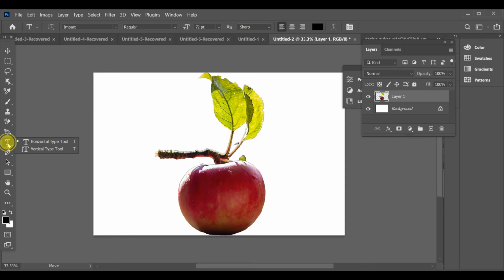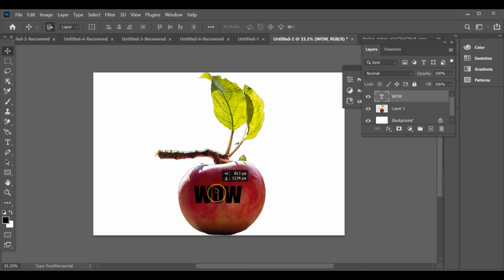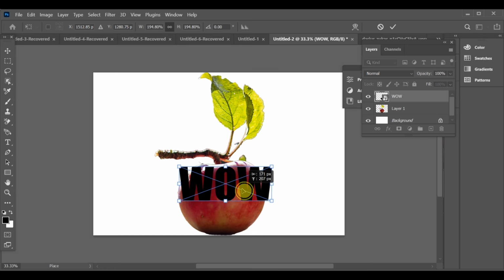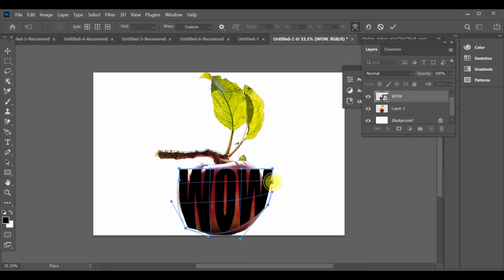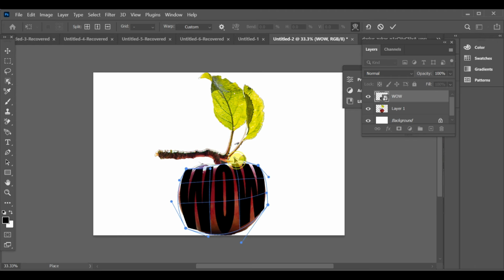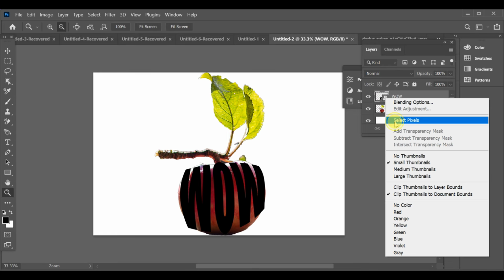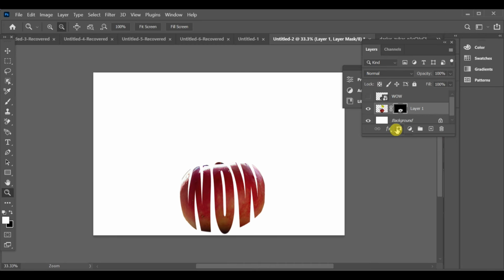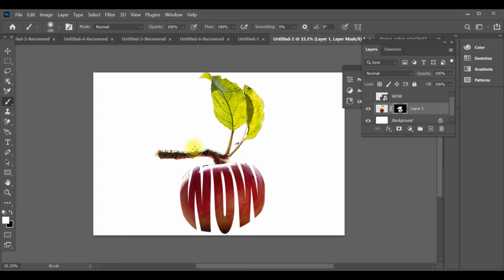Tendencia HDR 4K | Efecto de Texto Recortado en Fruta | Photoshop Tutorial | CC + BP Drop A380F N.D